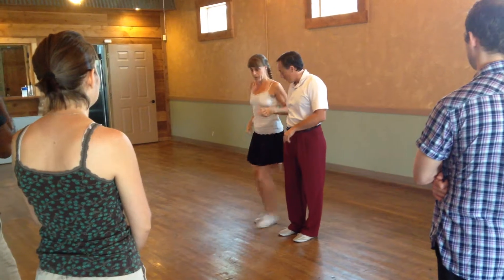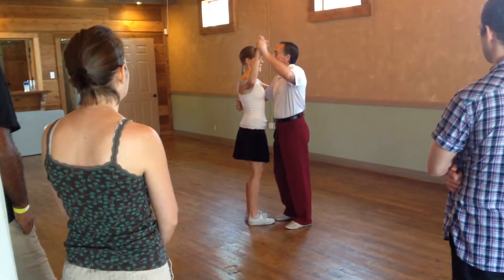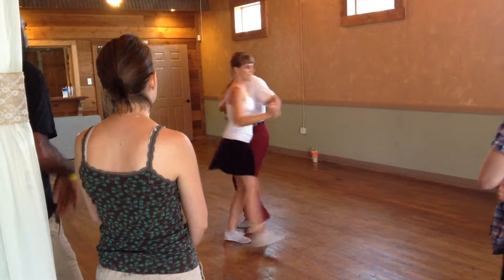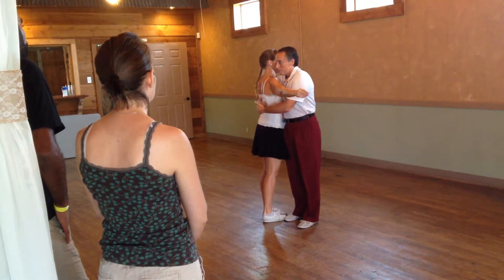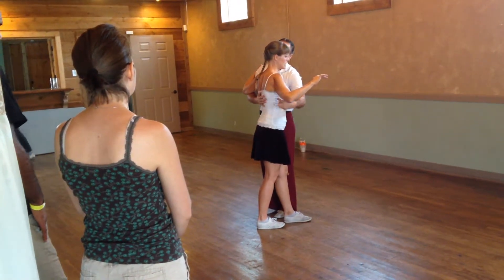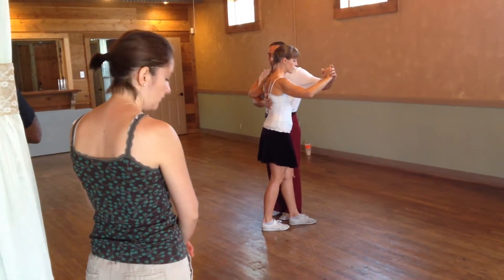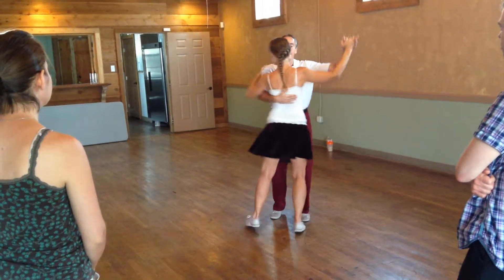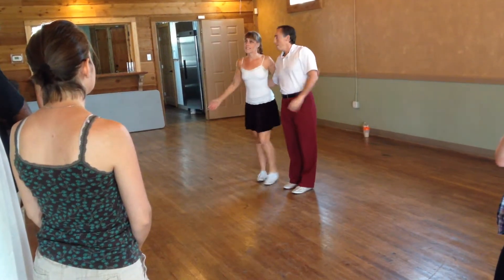8 Count Shag- Joseph & Tabitha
Roots of Shag 2016: New Braunfels, TX